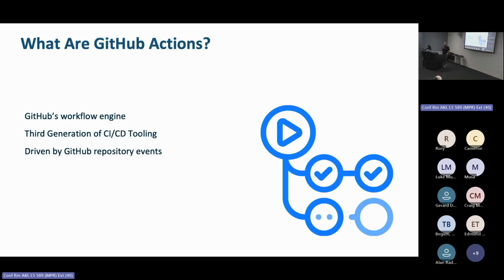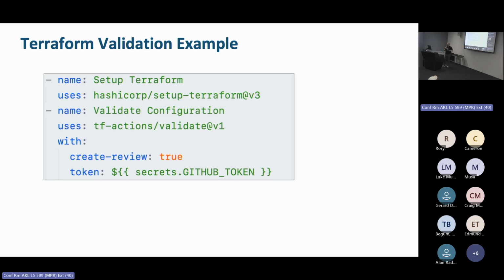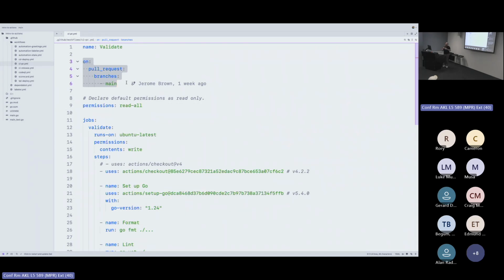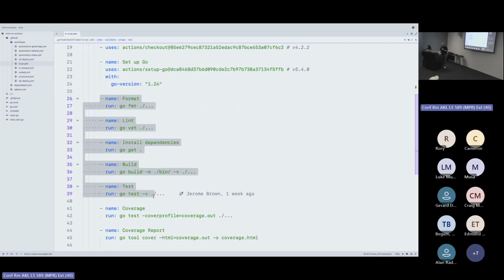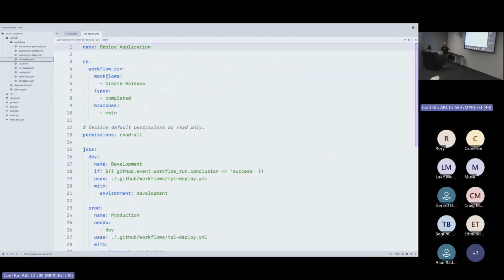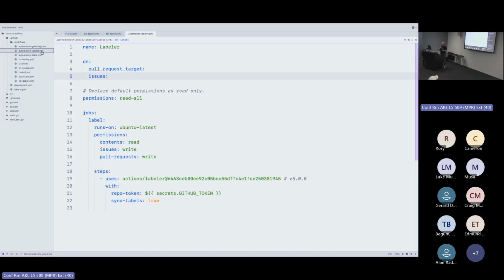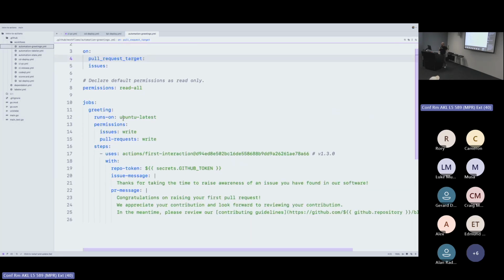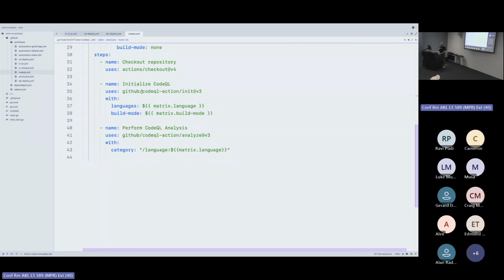GitHub Actions: 0–100 in 60 minutes with Jerome Brown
Actions provide the foundation for automation within the GitHub ecosystem. In this introductory session, we will dive into how to get started with Actions, not only for building, testing, and deploying your software, but also to help manage issues and pull requests to increase developer productivity and code quality.